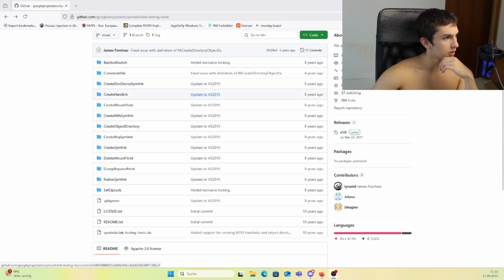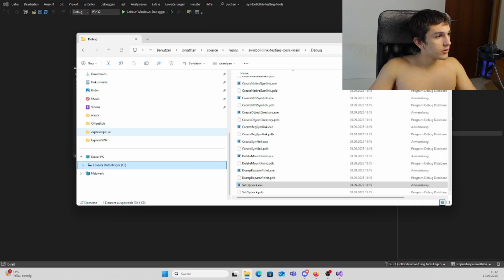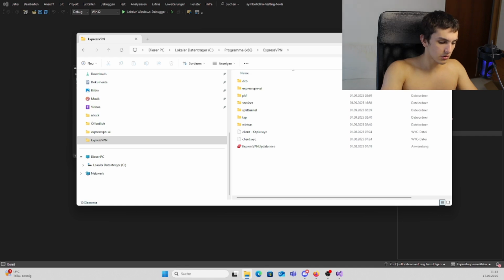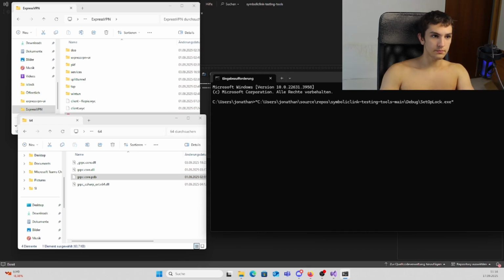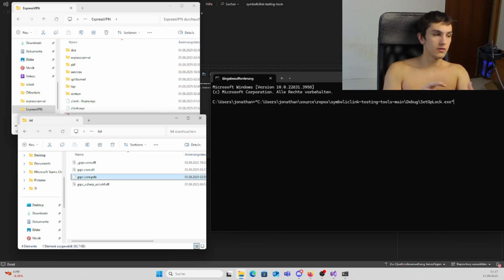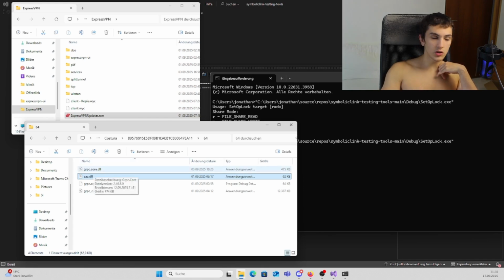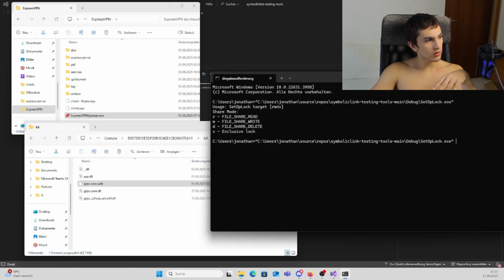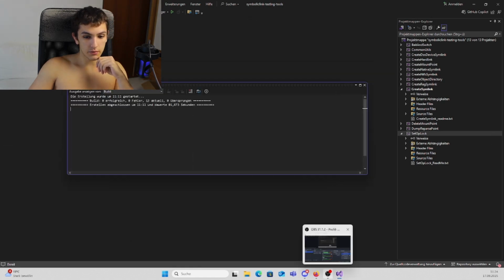How to ALWAYS hit RACE CONDITIONS on Windows